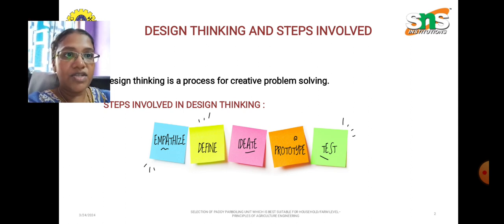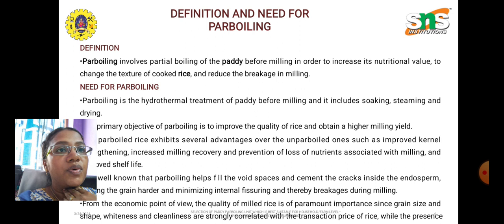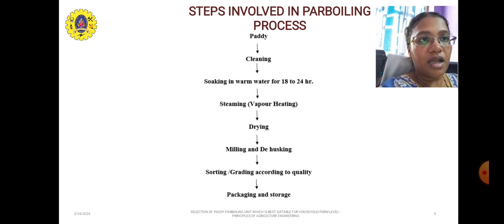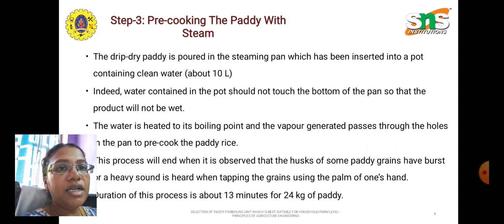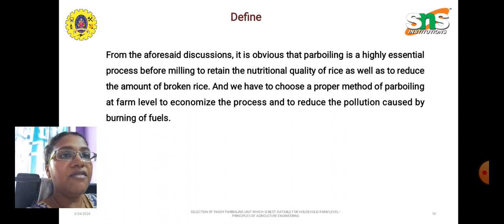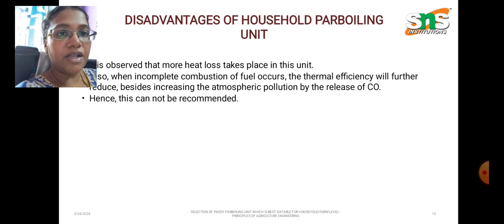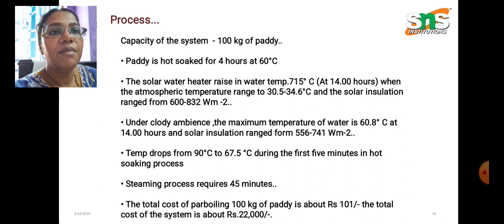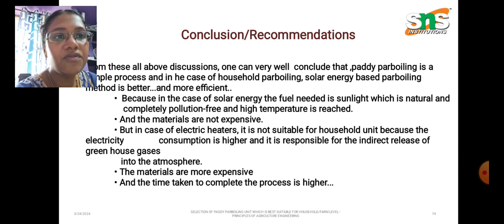DT based delivery on Parboiling of Paddy | G Madhumathi | SNS INSTITUTION